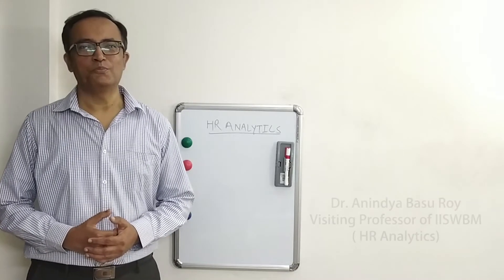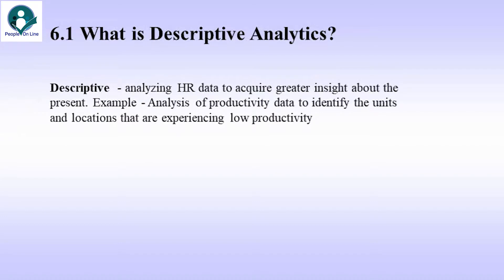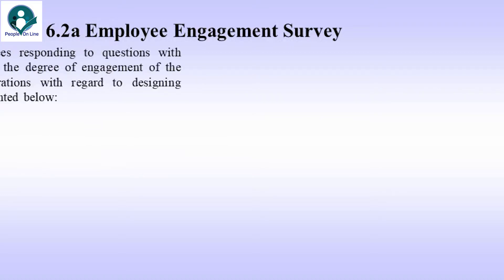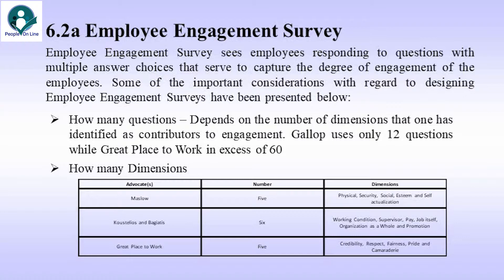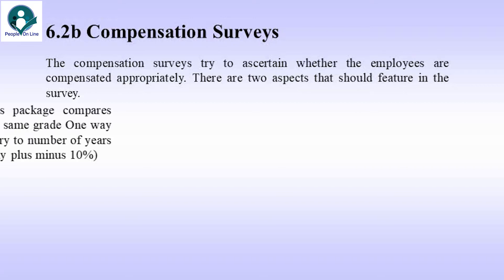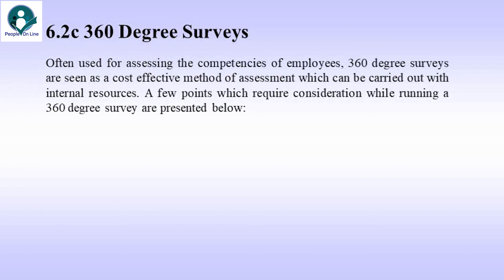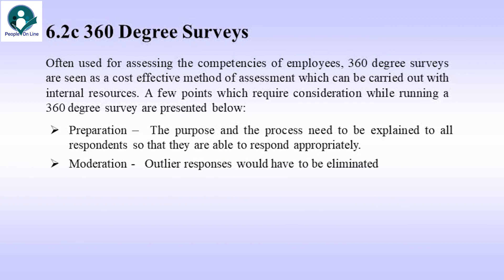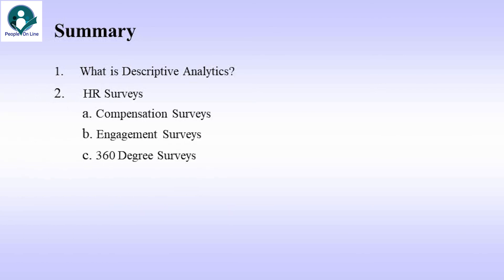HR Analytics: Session 6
HR Analytics, Descriptive Analytics, HR Surveys, Compensation Surveys, Employee Engagement Surveys, Employee Satisfaction Surveys, 360 Degree Assessment